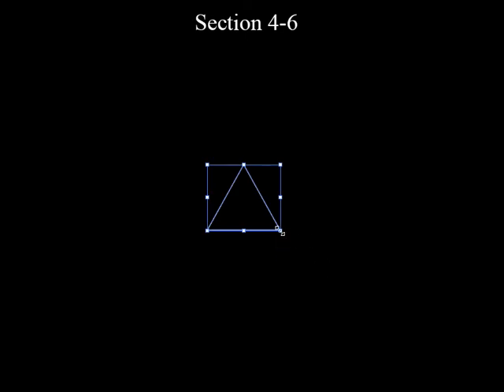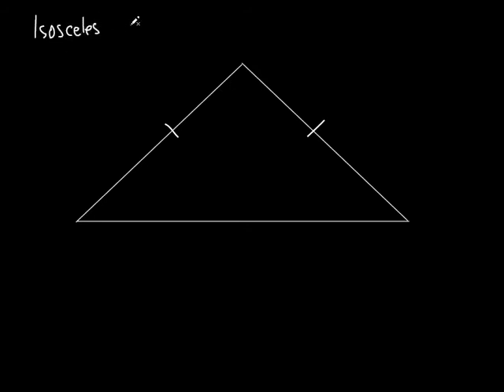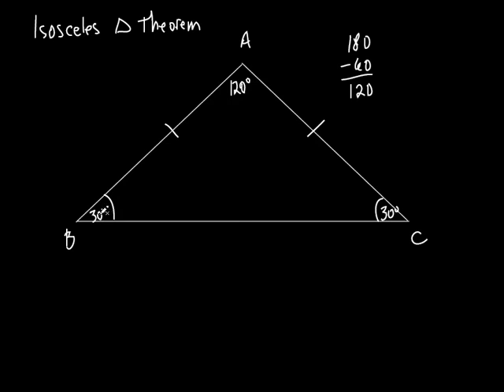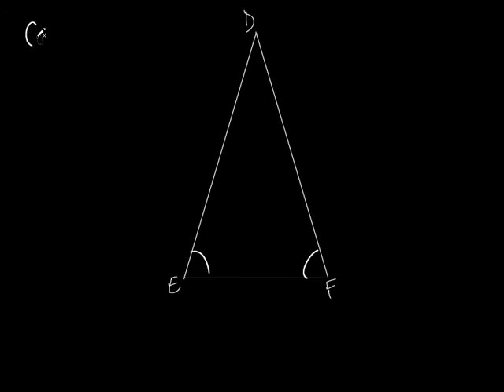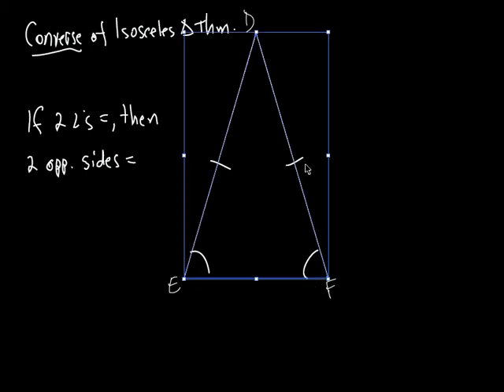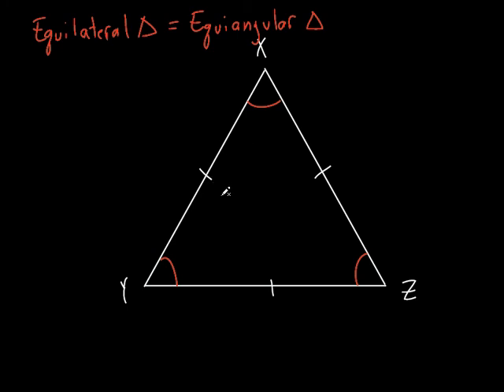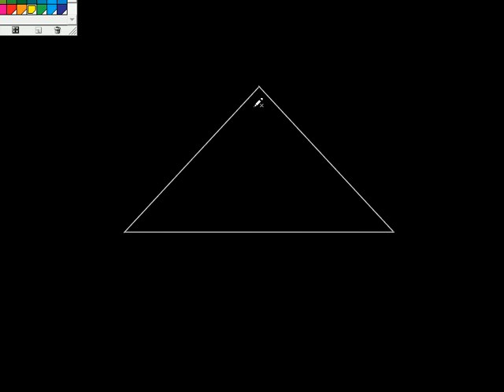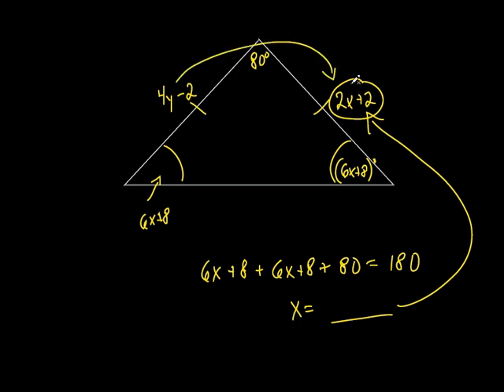3 Section 4 6 Isosceles and Equilateral Triangles